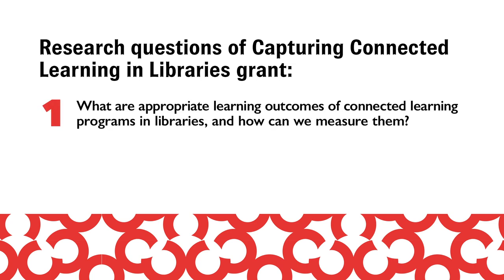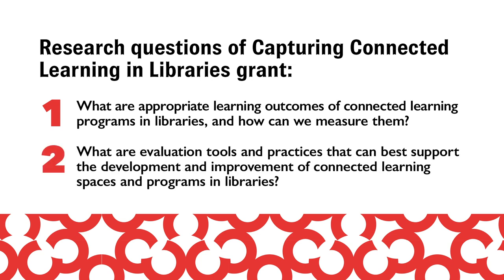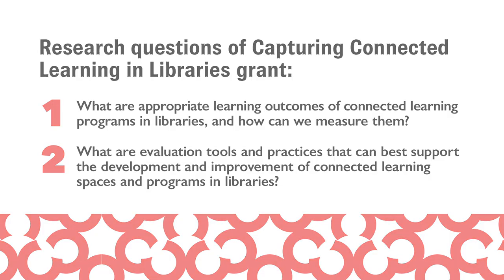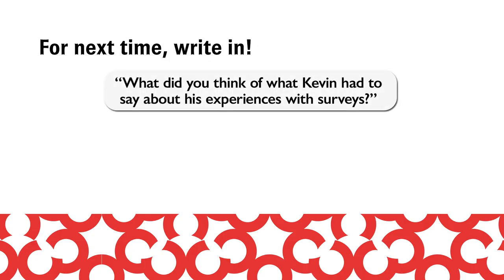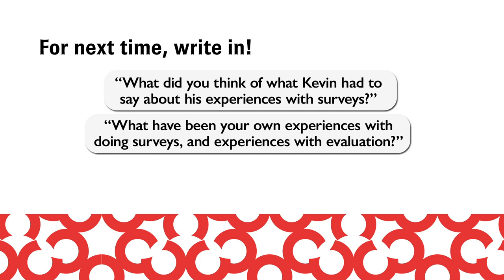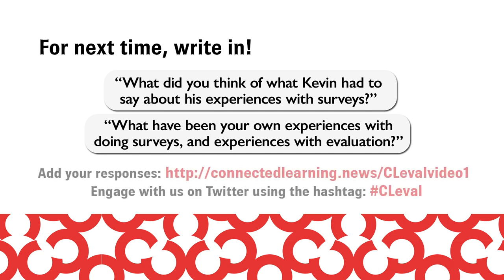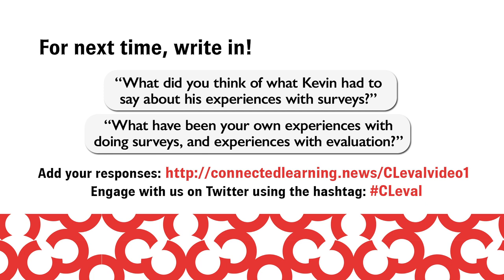Introductions (Video 1) - Evaluating Connected Learning Programs and Spaces Video Series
Join Josie Chang-Order and Tim Podkul,  research team members from the Capturing Connected Learning in Libraries (CCLL) project, as they explore best practices for evaluating your connected learning programs and spaces. Library staff from all levels, particularly those involved in Youth Services, initiatives and programming, and/or assessment activities are encouraged to watch! The Capturing Connected Learning in Libraries (CCLL) project is a partnership with YALSA, YOUmedia Learning Labs network, and Los Angeles Public Library, and is funded by IMLS.